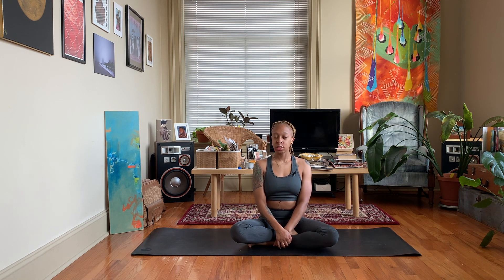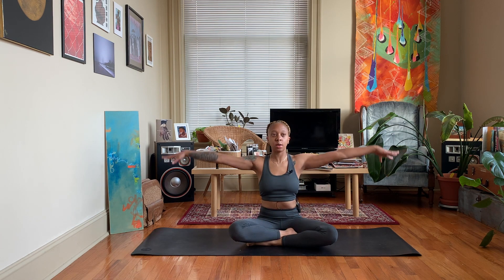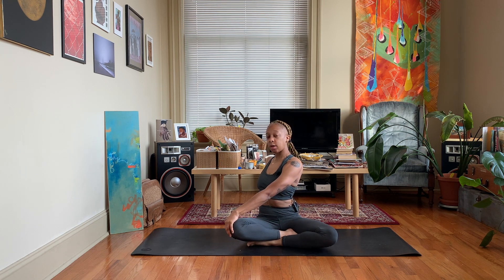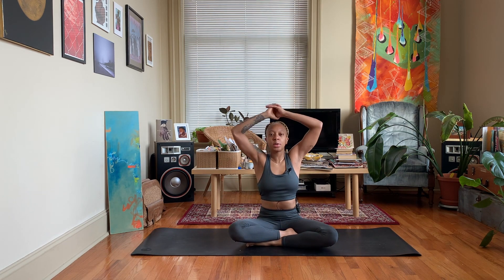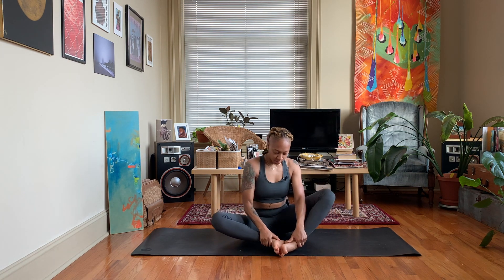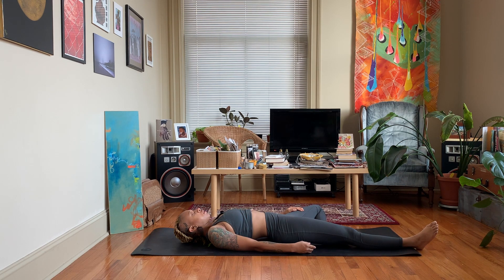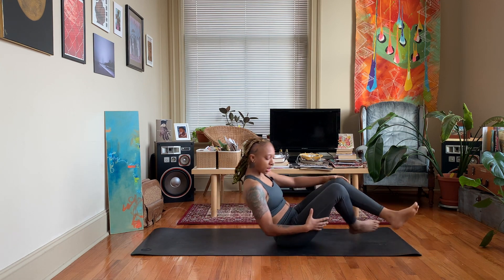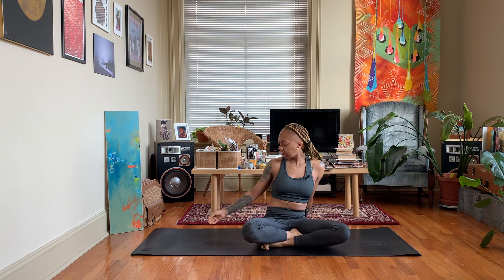5 Minute EASY Yoga | Great for Beginners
Hey y'all! Today's upload is a 5 MINUTE EASY YOGA practice. I get a lot of people in the comments expressing that they enjoy the quick, easy yoga sequences.  These stretches can be effective when you don't have a lot of time, but you're still looking to get a quick stretch in.  I tried to choose poses that are attainable for most. If you are a beginner and there are any poses that you weren't able to get into, leave a comment below and I'll make sure that I either make another video or I'll provide a modification for you.  I try my best to keep the videos fresh and incorporate new things, but not make it so complicated that you're not able to practice or do the poses.  I'm also learning how to apply feedback and constructive criticism in the same token.

By donating to Black Yogi Nico Marie you are helping to create new content & keep yoga free and accessible to everyone.

black yoga women yoga teacher women restorative morning stretch rest recover relax rest stiff bodies flexibility easy